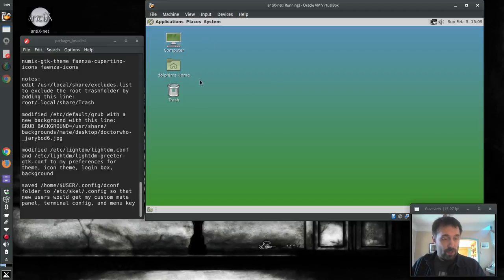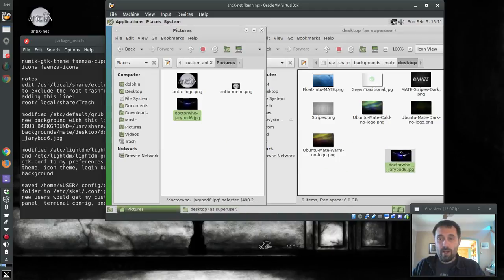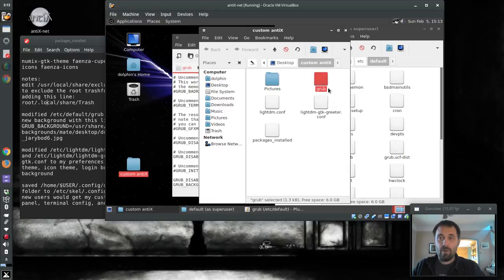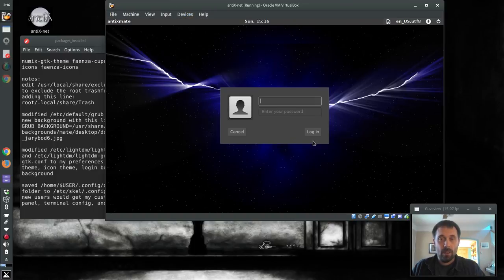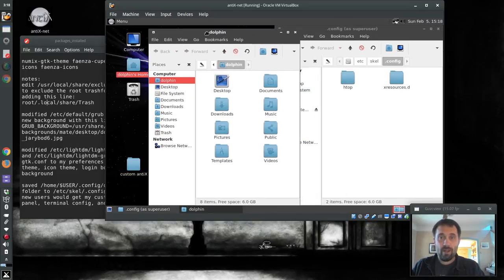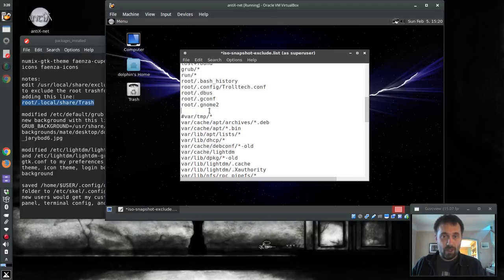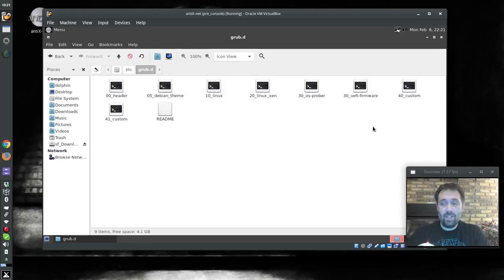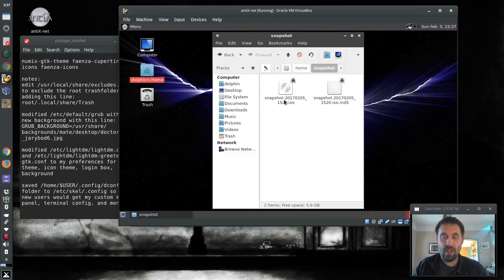Build a Custom antiX-mate install, Part V - make your own custom iso with iso-snapshot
Customize and then make a custom iso with iso-snapshot!

note:  you need to back up the contents of /etc/grub.d/ because for some reason the snapshot doesn't pick up that folder, but you need it for the install later.  I used a folder on the iso for convenience, but you could also offload the files onto a usb or something like that.

remember, antix-17 is alpha code!

original form post by anticapitalista, the antiX lead developer.